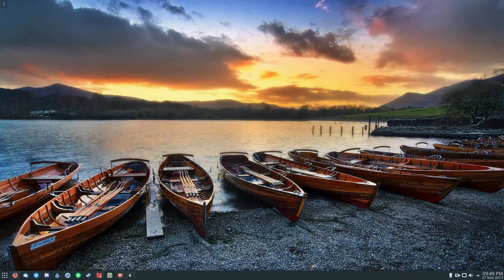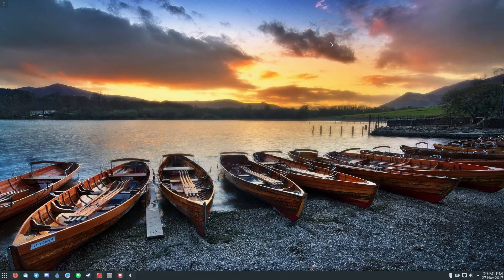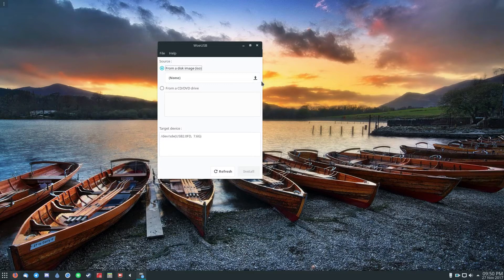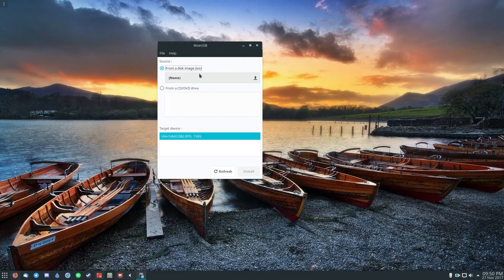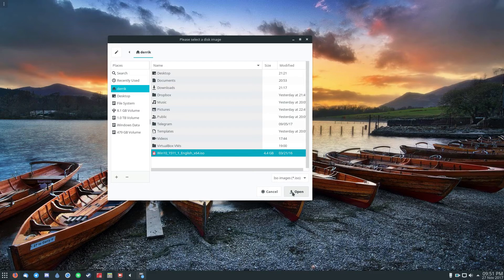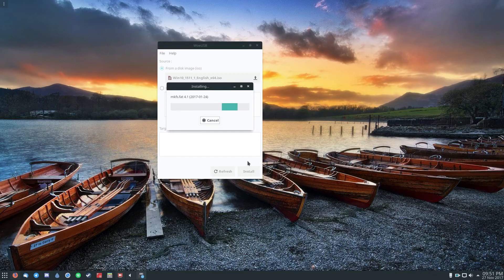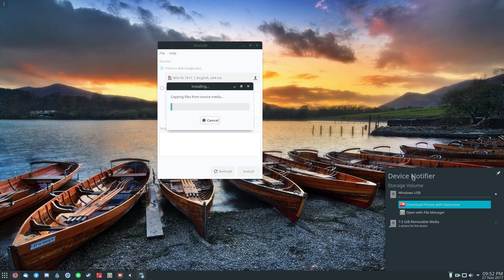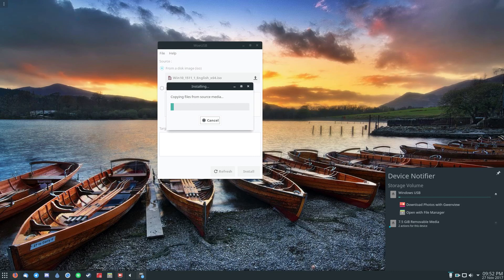How To Make A Windows USB drive On Linux With WoeUSB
Making a Windows USB disk is easy — on Windows. This is because as a Windows user, you’re surrounded by a plethora of great USB imaging tools. As a result, getting a copy of Windows flashed to a USB for install can happen in a matter of minutes. It is not as easy to make a Windows USB drive on Linux